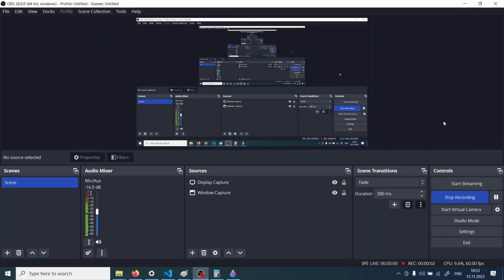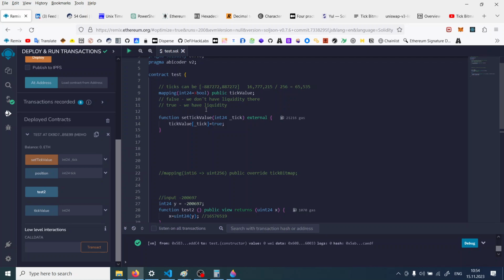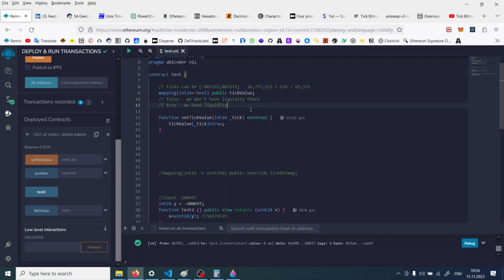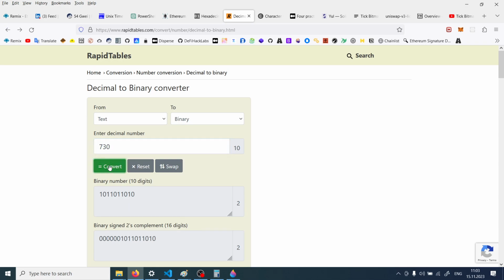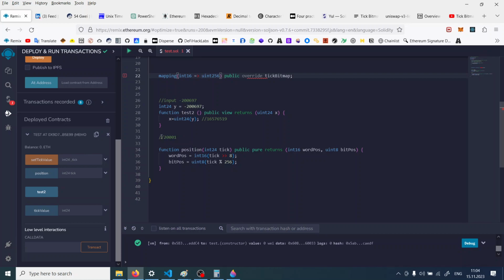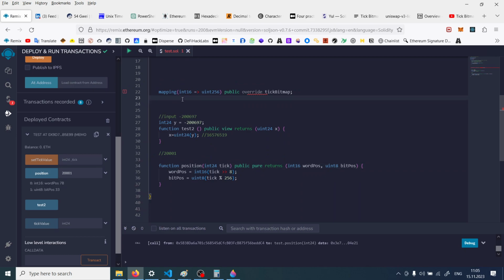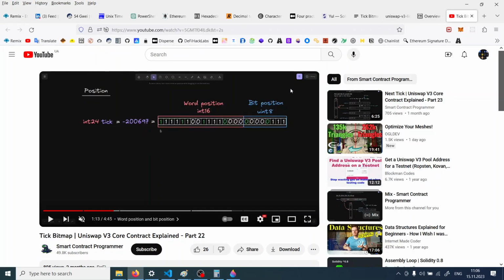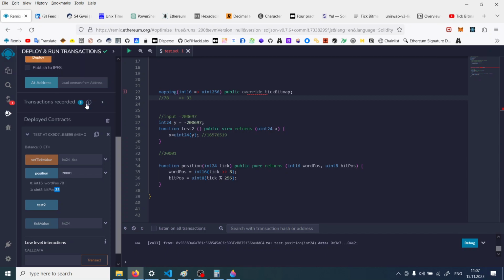UniswapV3 TickBitmap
UniswapV3 How ticks are store inside tickBitmap mapping
youtu.be/5GMTf04lLdk?feature=shared